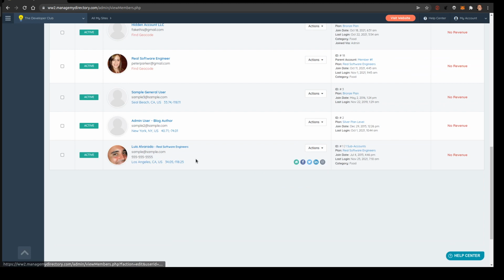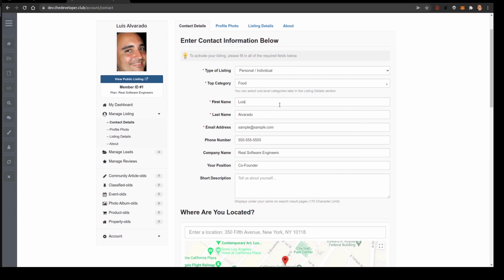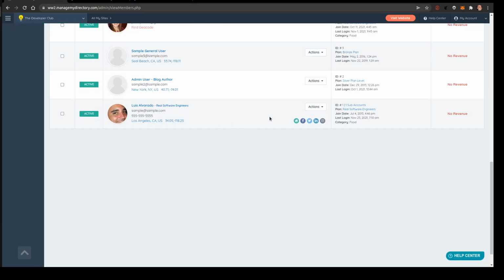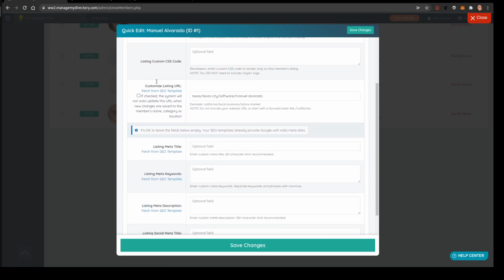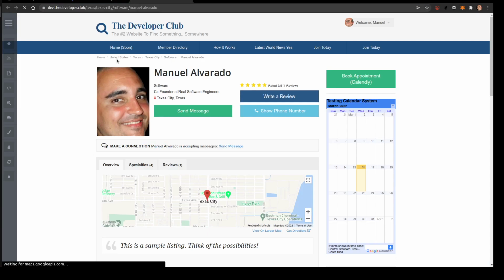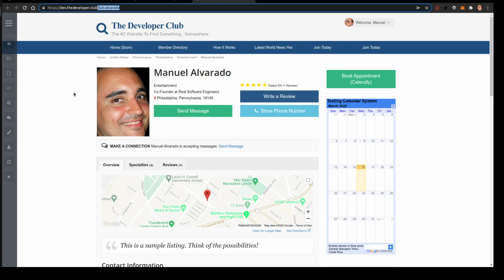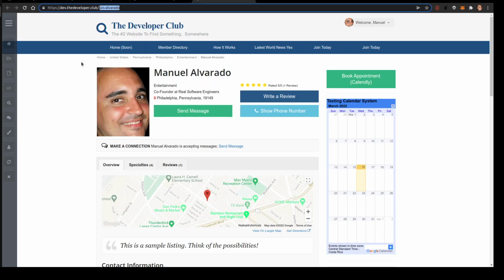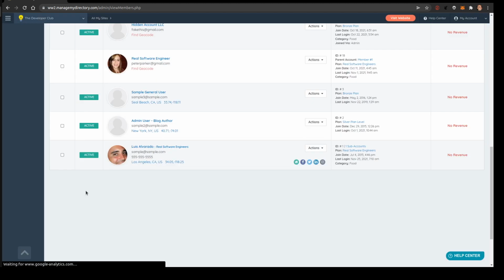Creating a Permanent Member URL - Customizing Brilliant Directories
How to create a Permanent Member URL